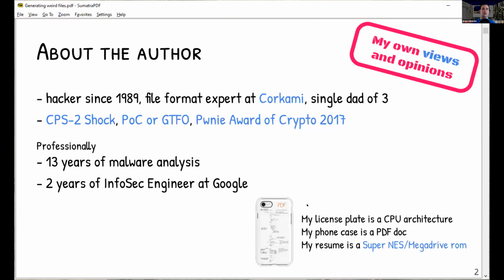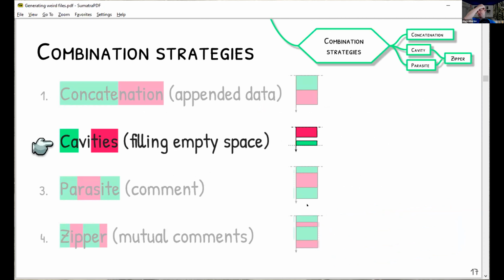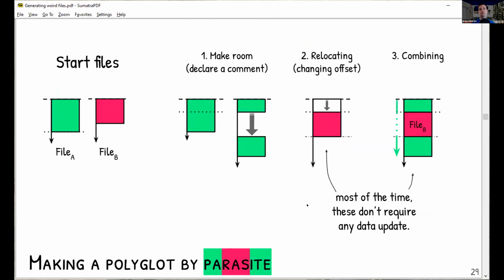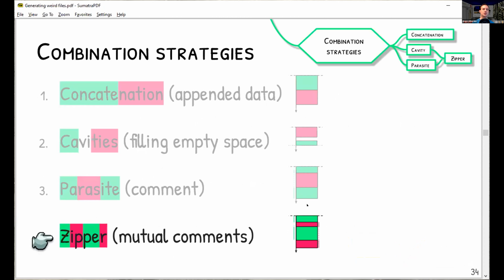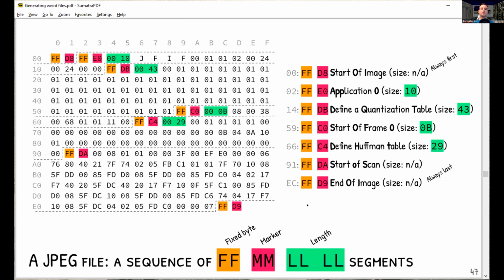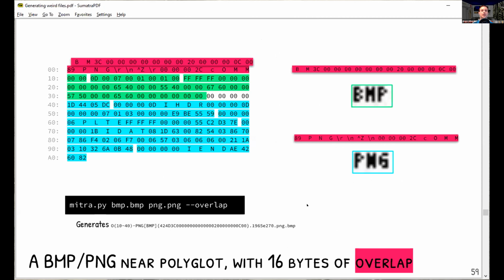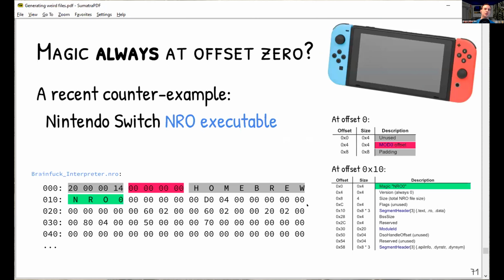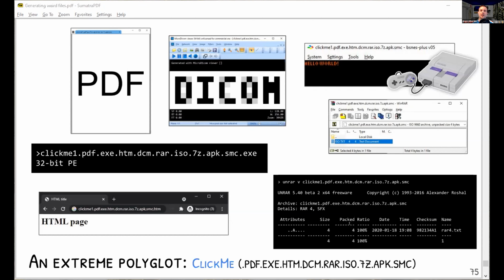Generating weird files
Generating mocks, polyglots, near polyglots with Mitra
Presented at Pass the SALT 2021